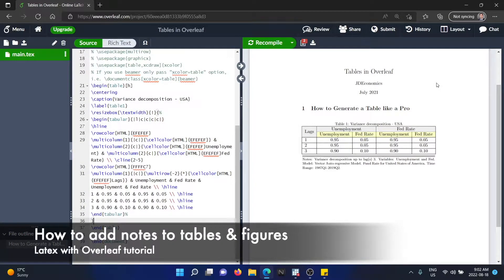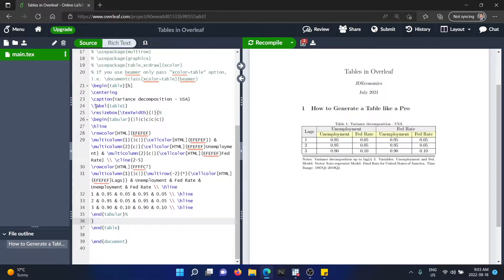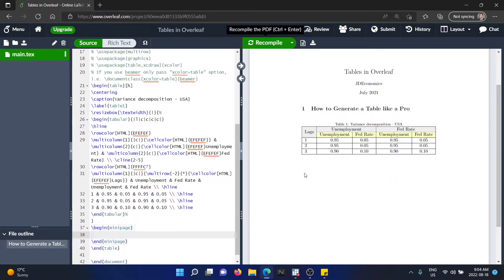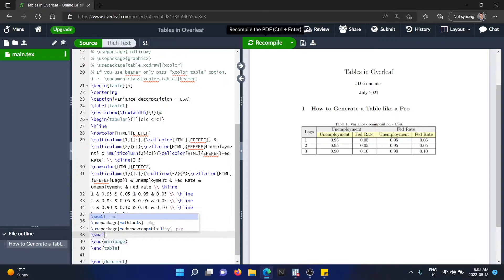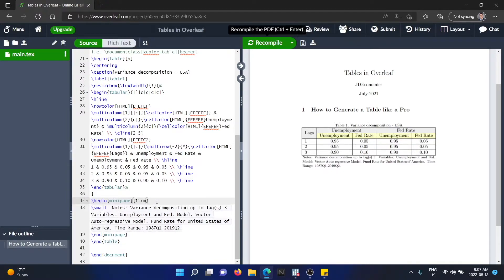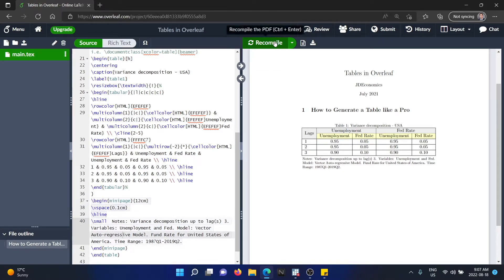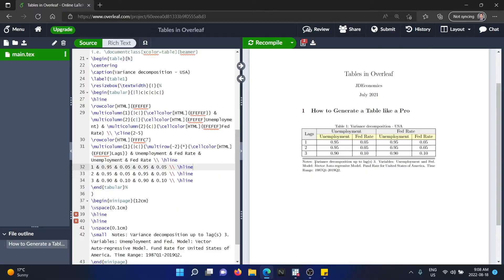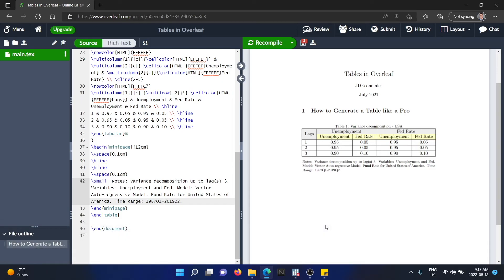Add notes under table - Latex tutorial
Are you looking to add notes to tables or graphs in Latex? Look no further! This tutorial provides a simple and easy method to add notes to your tables using Latex with Overleaf. By using the "\begin{minipage}{length}" command, you can create a small box under the table where you can insert your notes. With the "\small" command, you can adjust the font size of your text, and with the "\vspace{0.1cm}" command, you can add vertical space between the table and the notes. To add horizontal lines between the table and notes, use the "\hline" command. This method requires minimal knowledge of packages and syntax, making it accessible even for beginners. Experiment with different parameters to find what works best for your specific table or graph. Follow this tutorial and add notes to your tables and graphs with ease!'

-Latex with Overleaf
-Applied time series and forecasting tutorials for economic students

JDEconomics